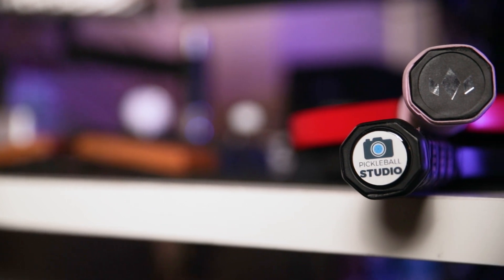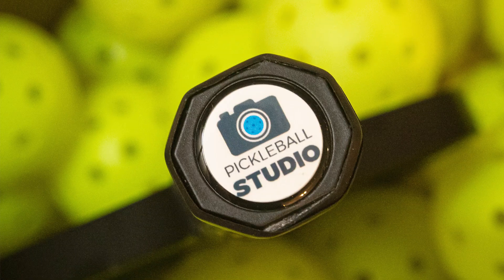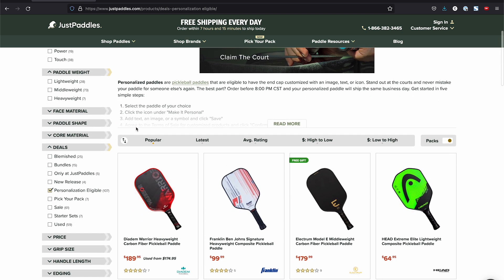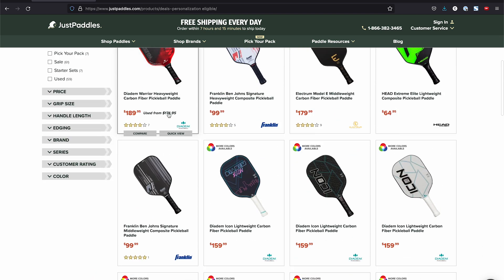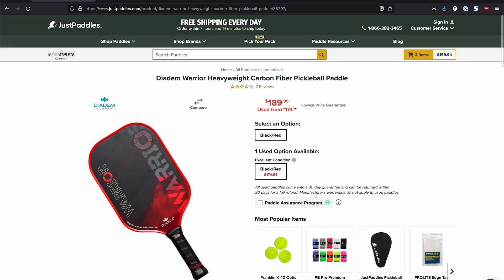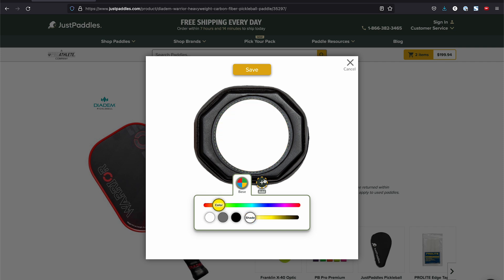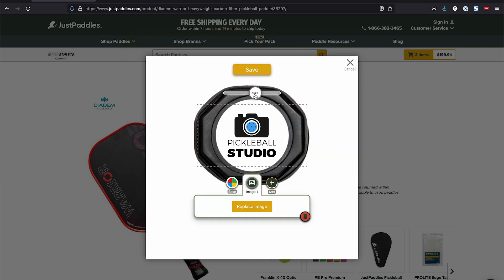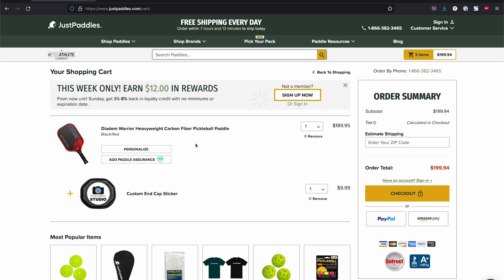Customize Your Pickleball Paddle?!